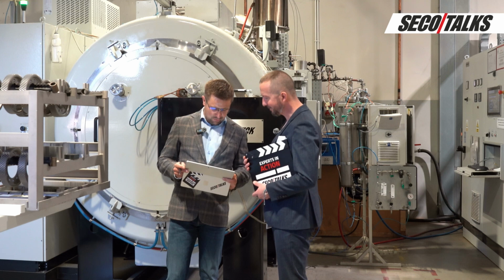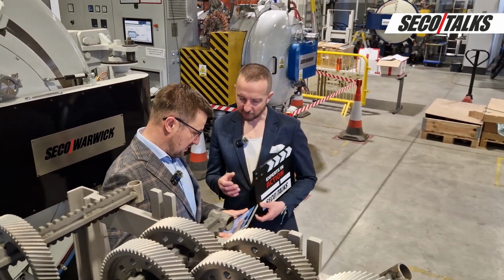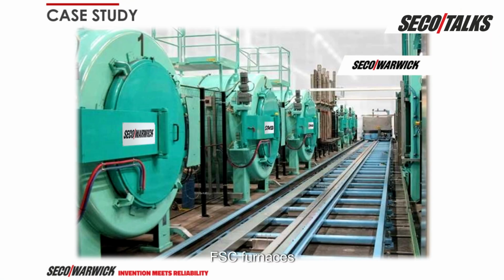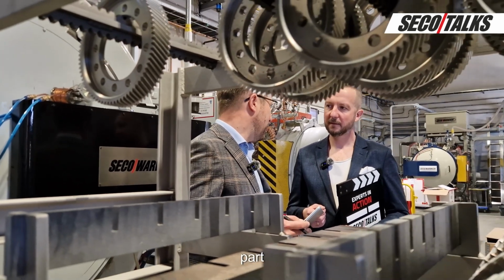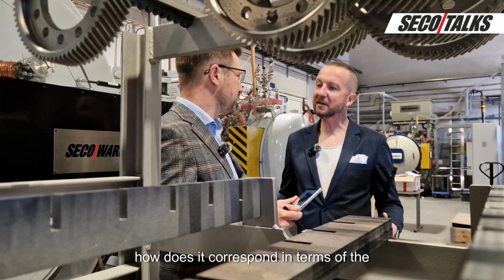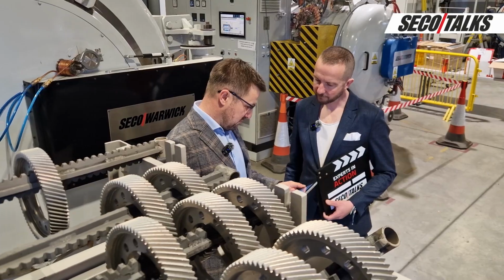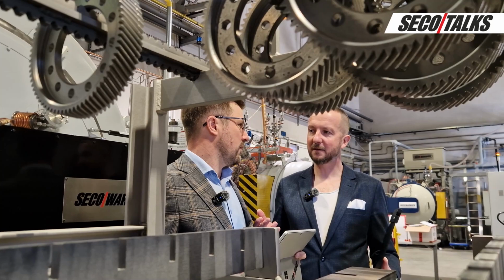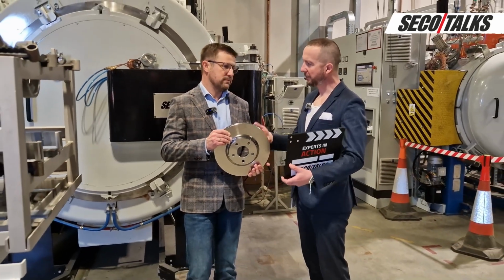SECO/TALKS: Cutting costs in gear & shaft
In the latest episode of SECO/TALKS, SECO/WARWICK expert Adam Adamek sits down with Jędrzej Malinowski to talk about heat treatment – but not the boring, typical kind.

🔥 Hard data, hot insights, and… cool savings that can significantly impact your production costs.

💡 Is it really possible to use 10 times less ammonia and still maintain process effectiveness?

Yes – and that means thousands of euros saved!
In this episode, we reveal:

✅ Where manufacturers lose the most money in heat treatment processes
✅ How to optimize ammonia consumption
✅ What really affects efficiency and cost

👇 Drop a comment and share your opinion – what do you think is the most common and costly heat treatment mistake?